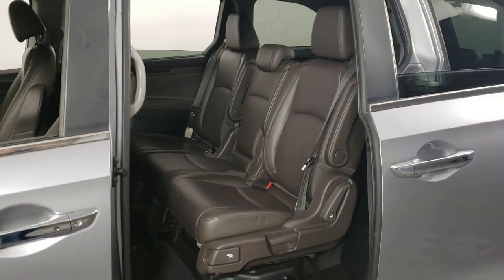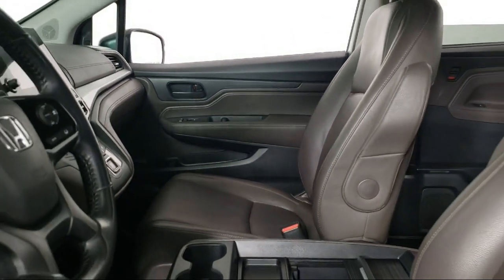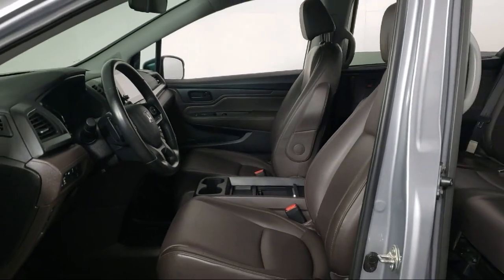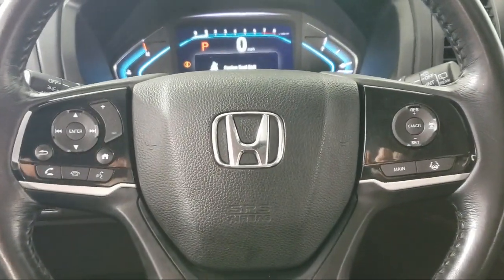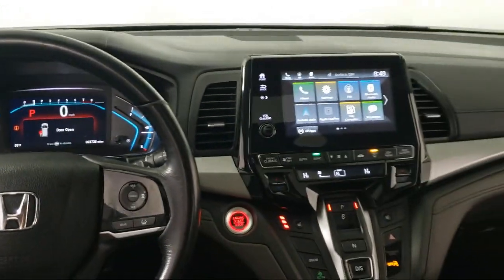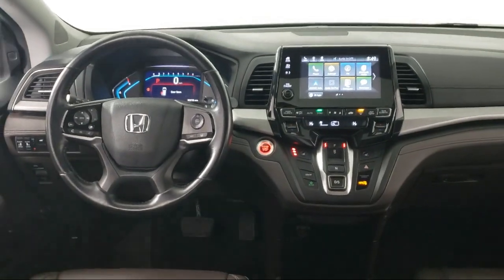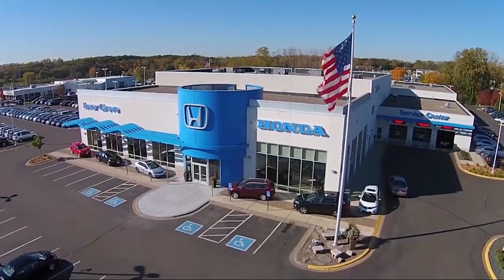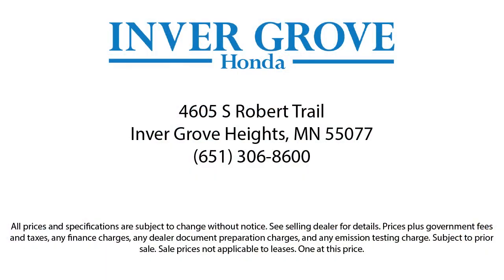2019 Honda Odyssey EX-L Passenger Van Inver Grove Heights St. Paul Minneapolis Woodbury Burnsvil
2019 Honda Odyssey EX-L Passenger Van Stock Number: P12350 Vin:5FNRL6H77KB060316.